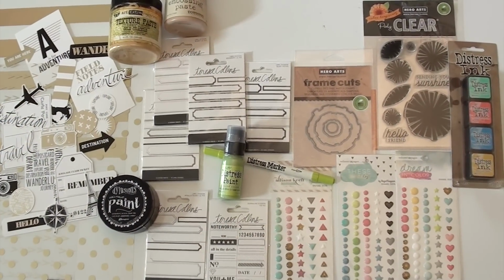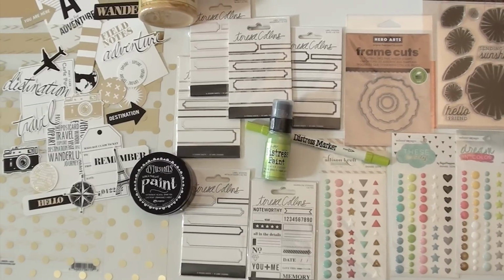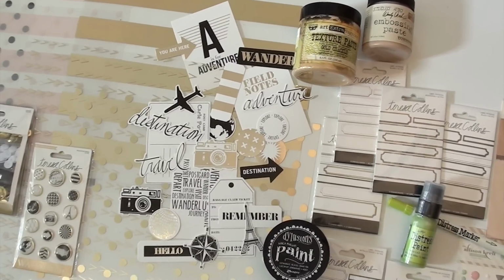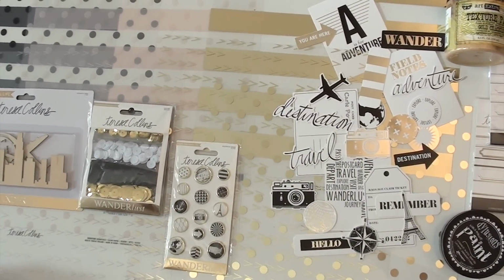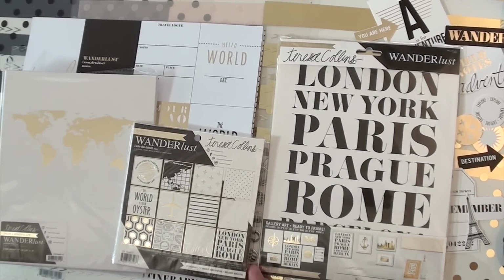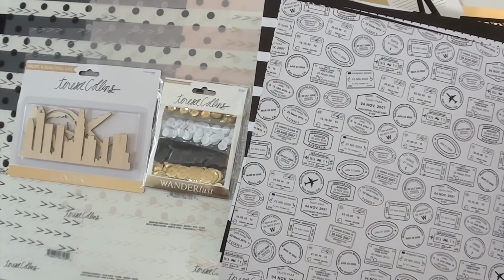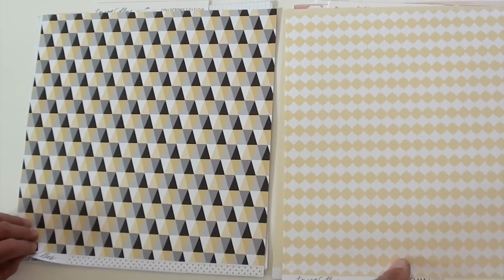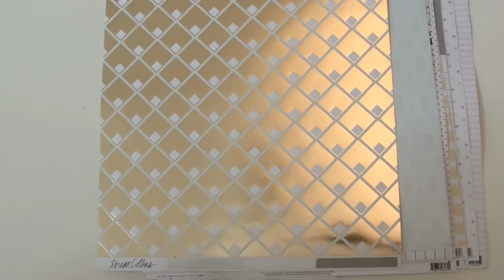New Teresa Collins and more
NEW Teresa Collins Designs!!!